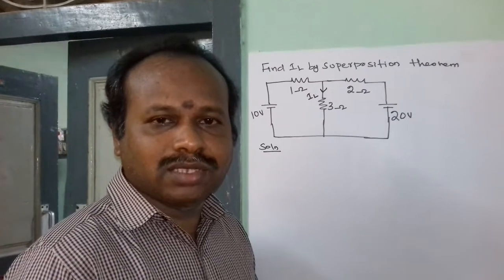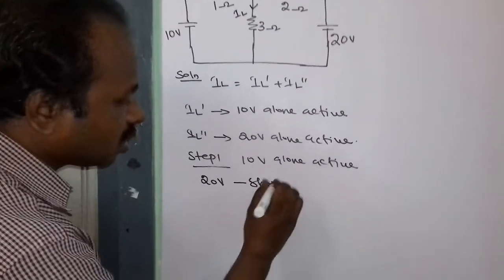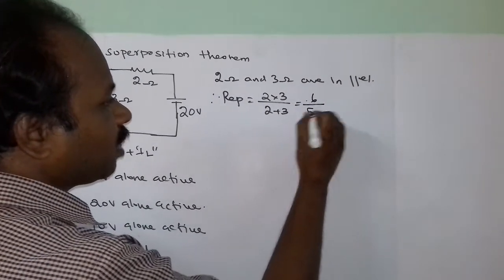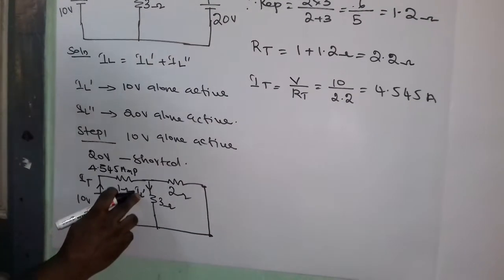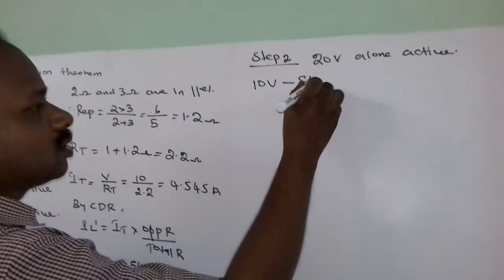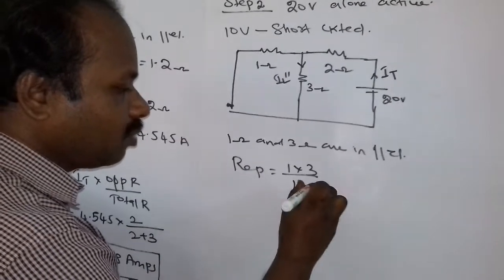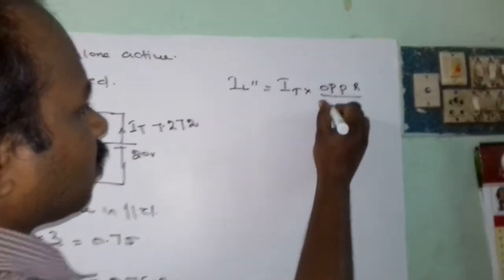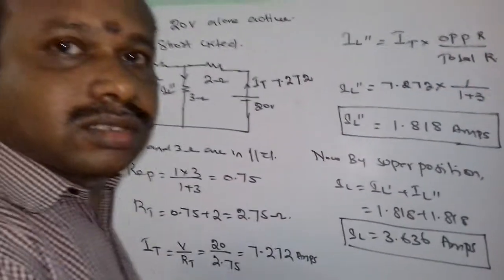Super Position Theorem by P. SAKTHIVEL AP/ EEE , TPGIT , VELLORE -02 .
Problem Solving using Super Position Theorem